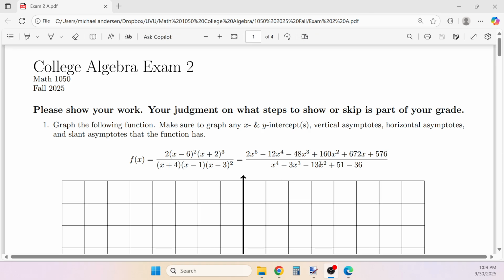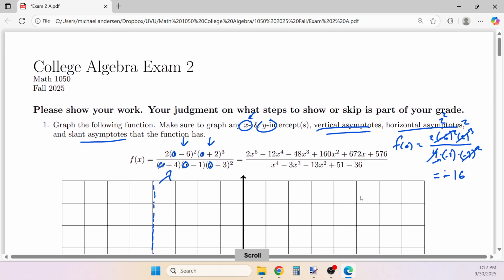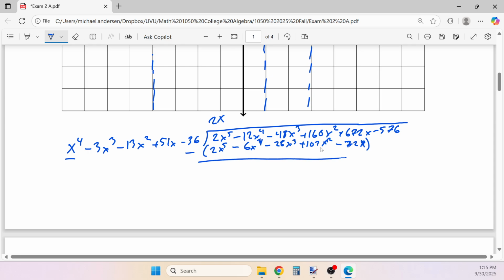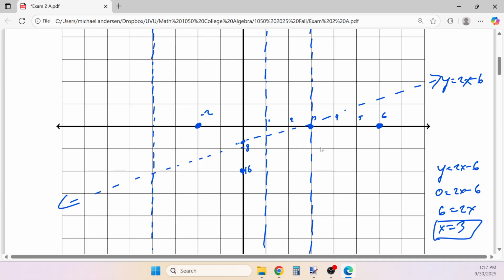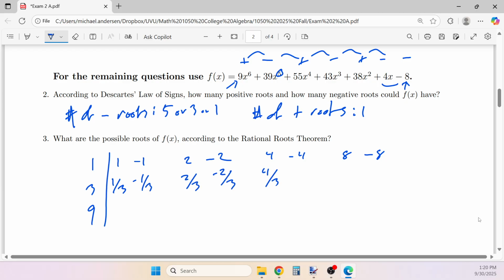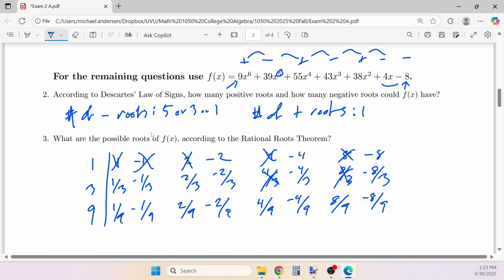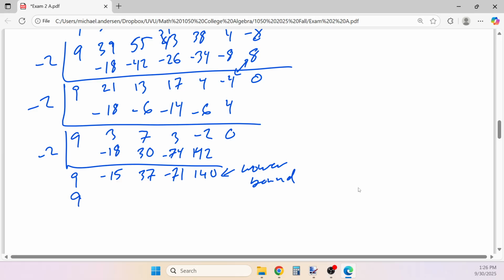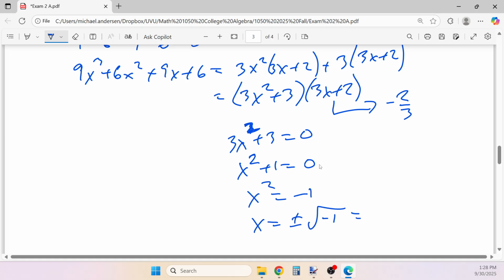Polynomial and Rational Function Test Review